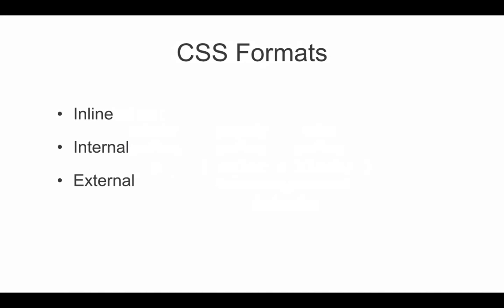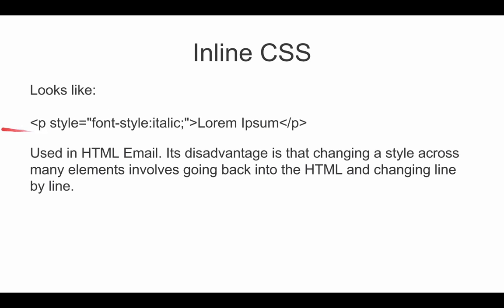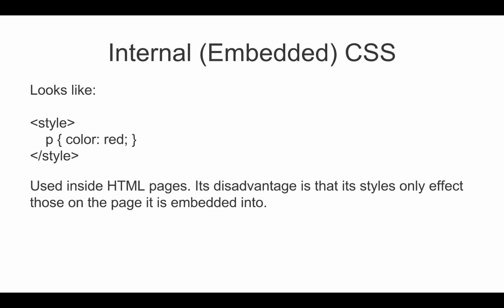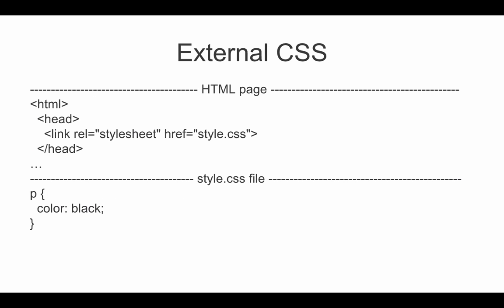25 css formats